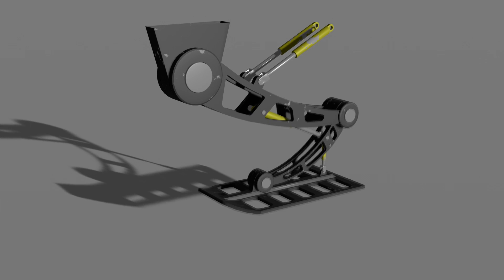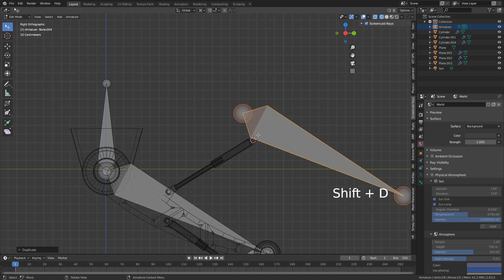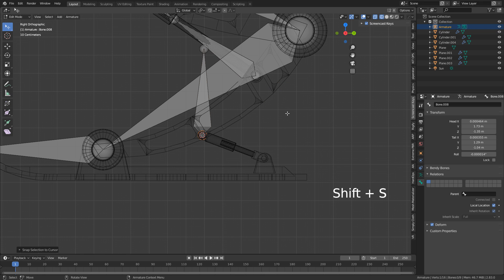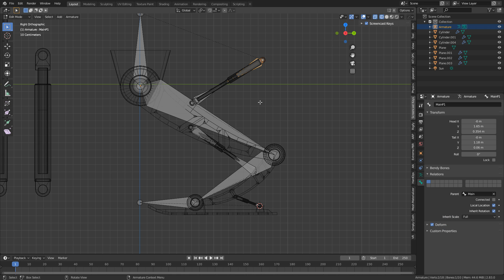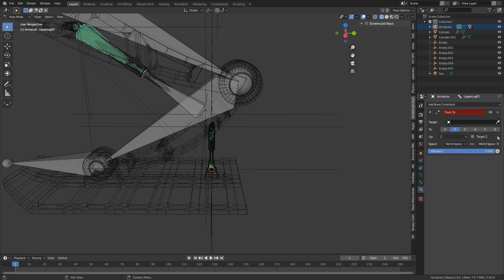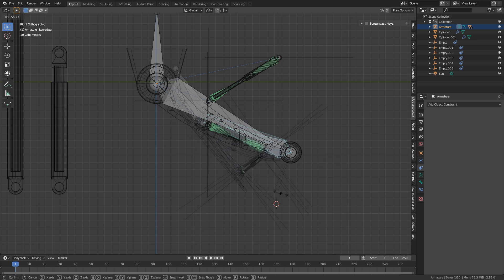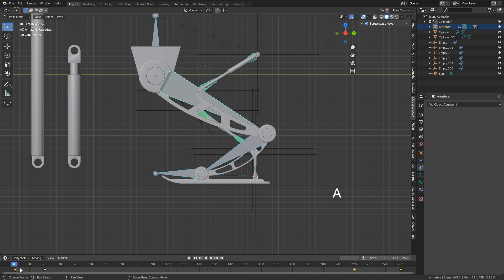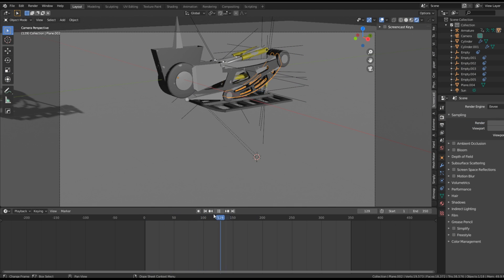How to Rig a Scifi Landing Gear in Blender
In this video we will go through the process of rigging a scifi landing gear, along with piston moves all within Blender. We will cover weight painting and assigning mesh to an armature

In this short course, we will go through the process of blocking the landing gear, then modeling, texturing and rigging. This course is very face pasted and some knowledge of Blender is required.

There is a part missing to this tutorial and that is how to join to mesh to armature.

Skills Acquired

- Hard Surface Modelling
- Creating PRB shaders
- Rigging
- Dealing with Vertex Groups
This course is just over an hour long.

This course will also be released over the next six week